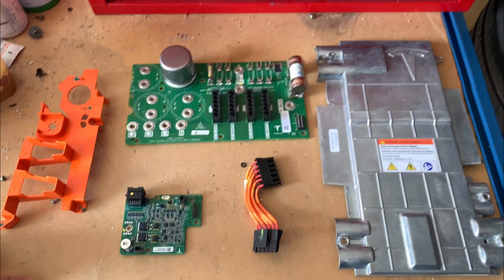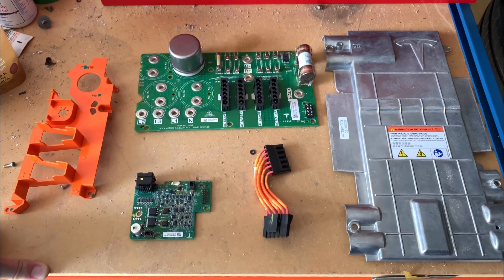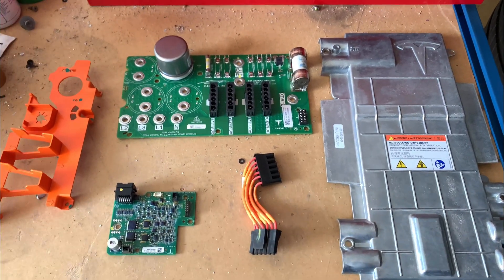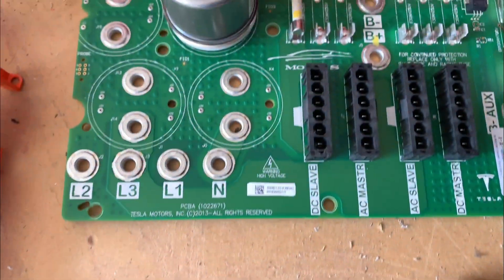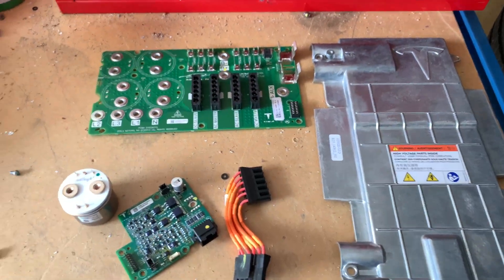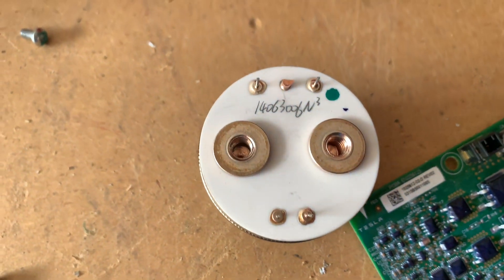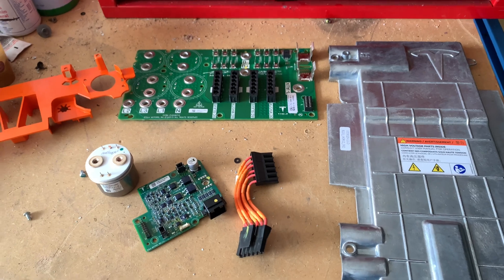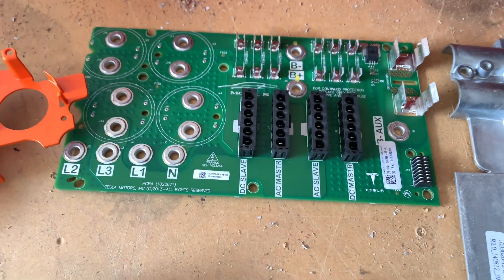Inside a Tesla High Voltage Junction Box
Breaking down some leftovers from the NZ-EU charger conversions we do and we thought some folks might like to see the insides.